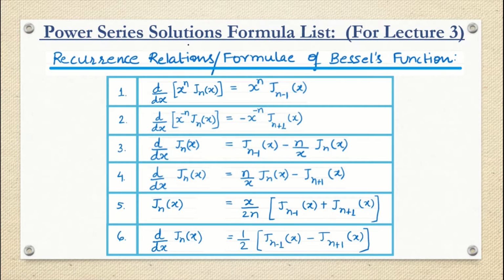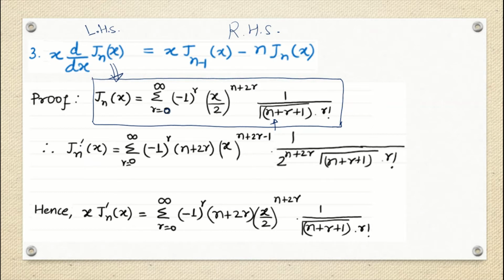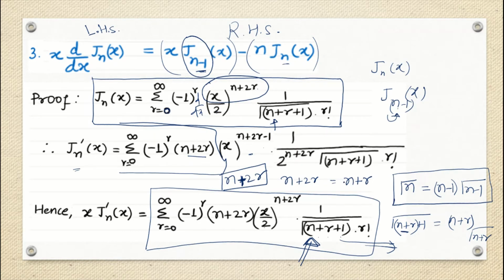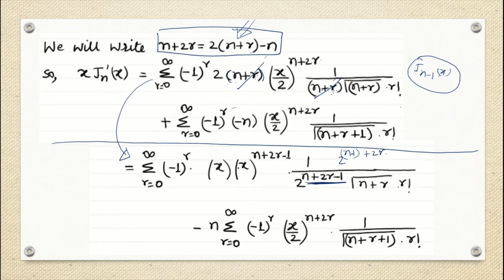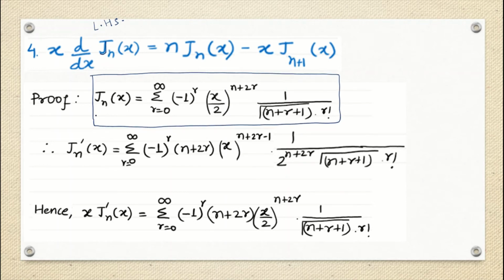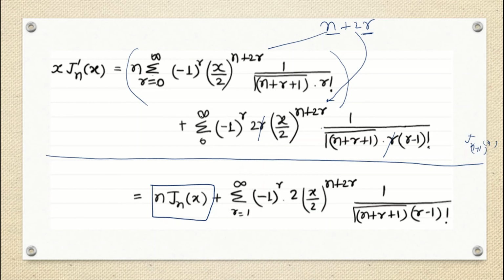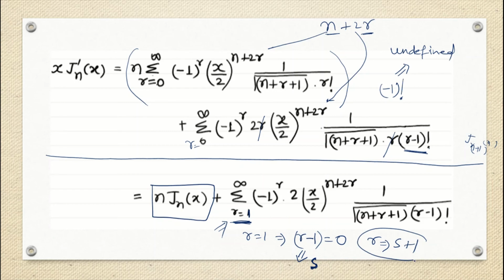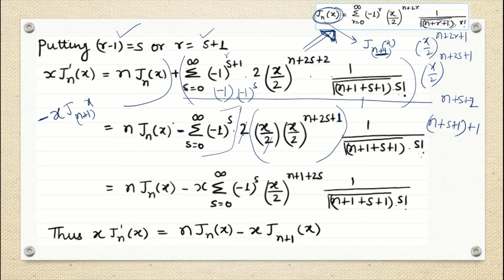Power Series Solution – Recurrence Relations 3 and 4 of Bessel Function